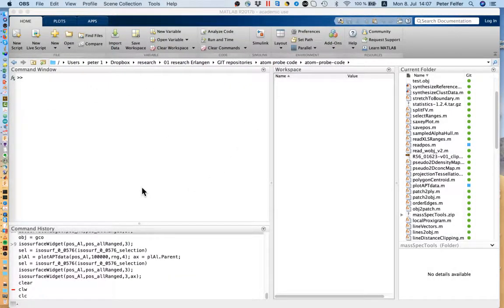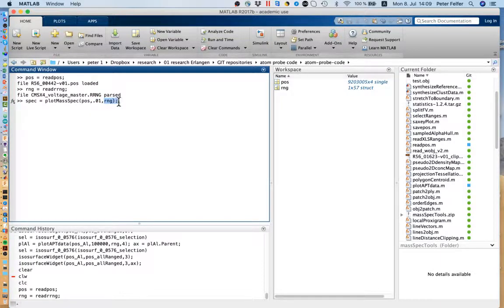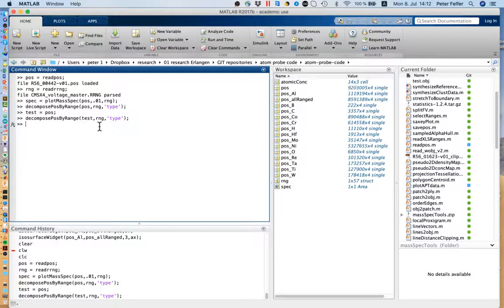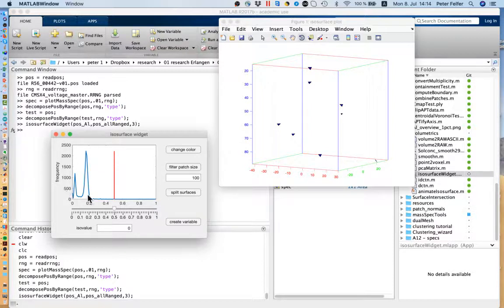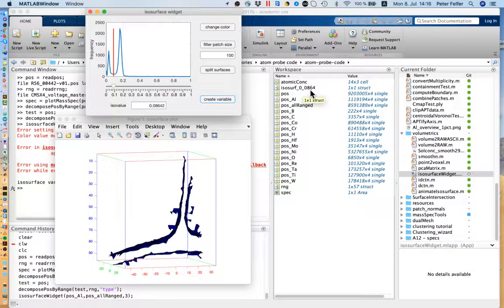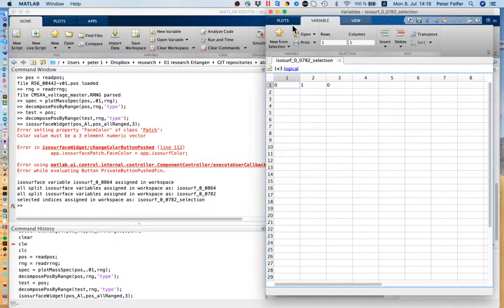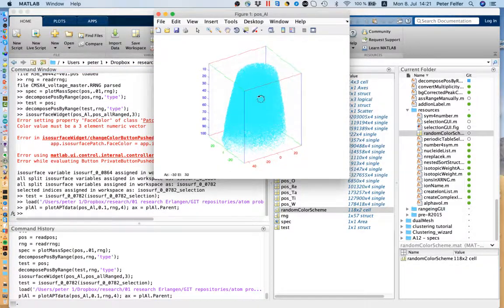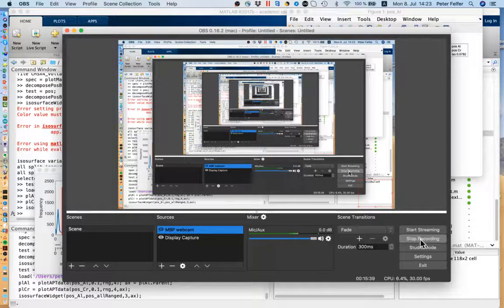isosurface widget intro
introduction of new behaviour of the dataset decomposition, new plotting and a nice widget (Matlab app) for isosurface creation